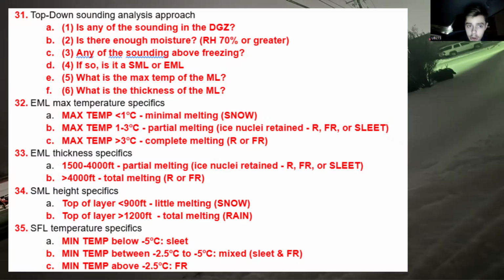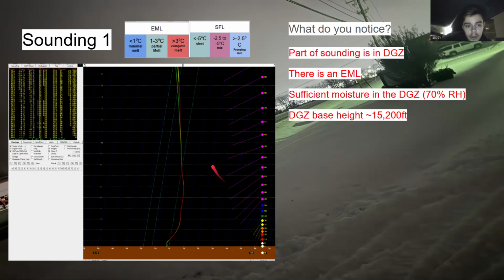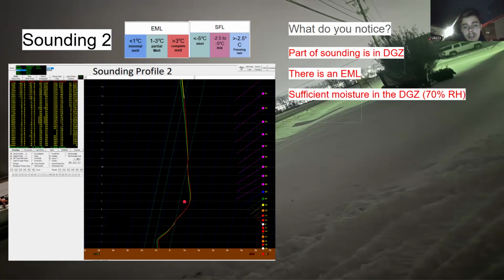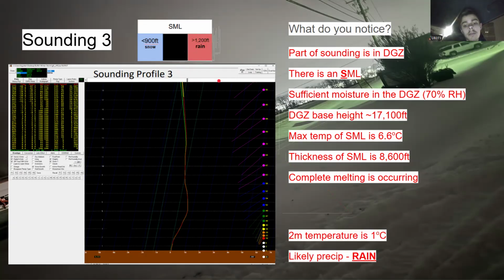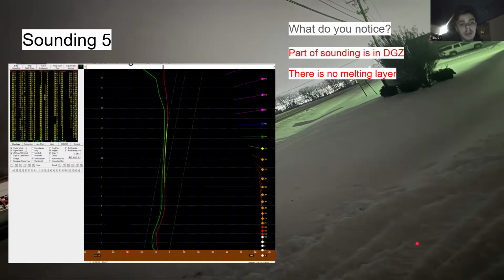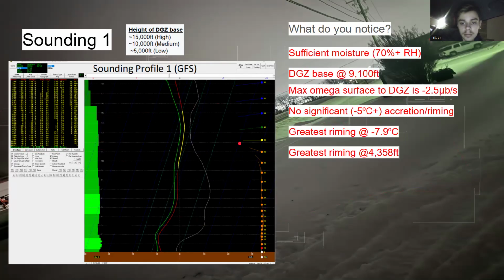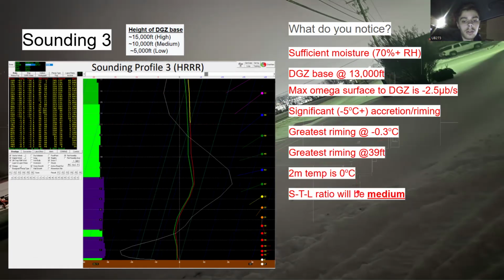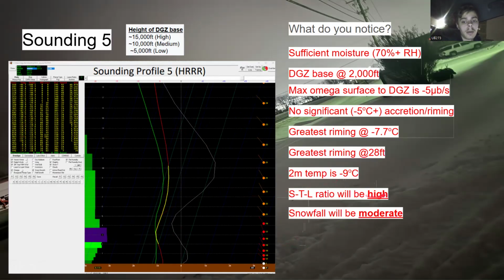Weather Analysis Lecture 19